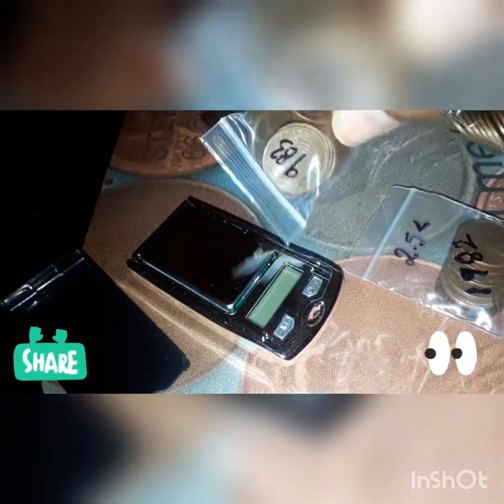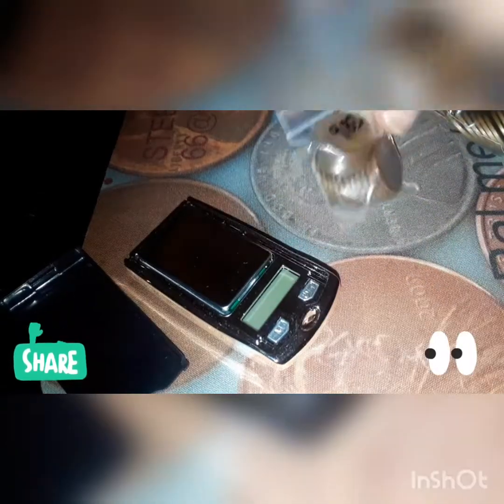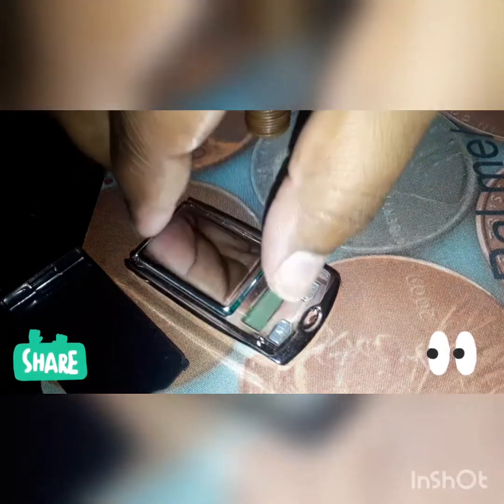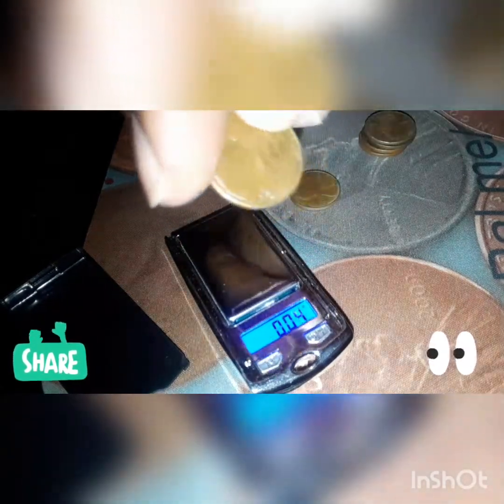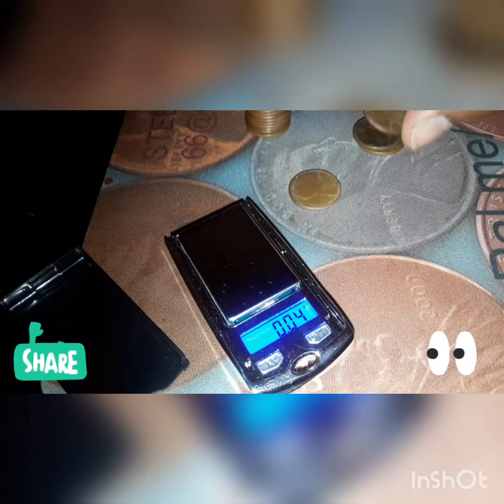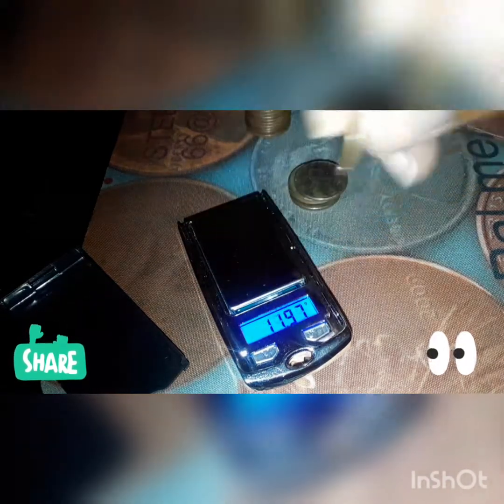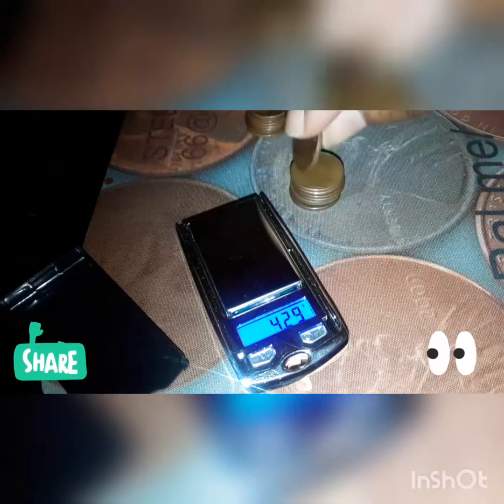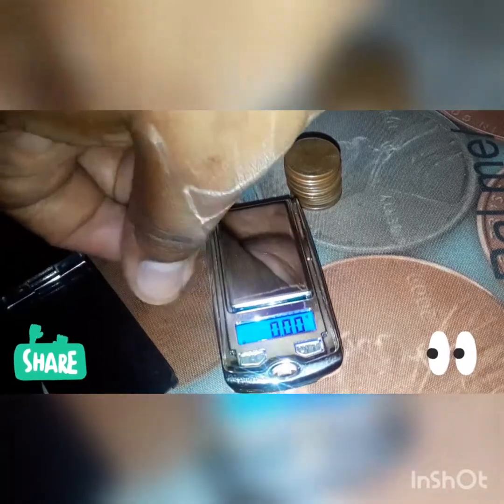Going through 1983 Lincoln cents